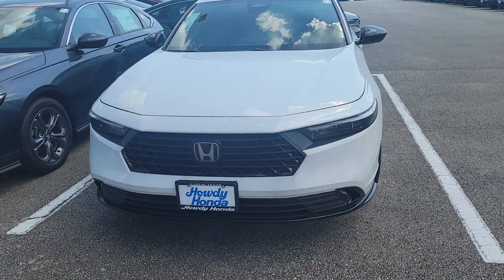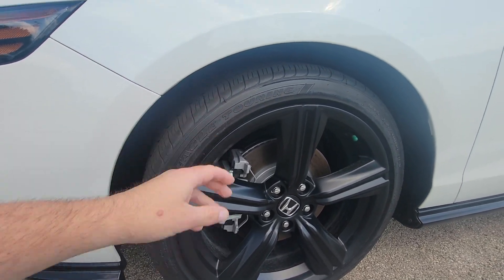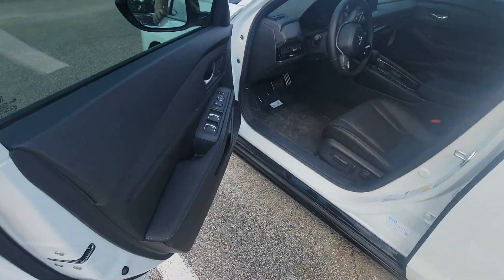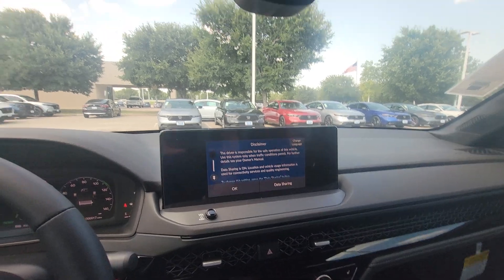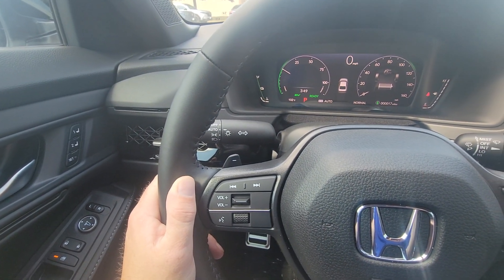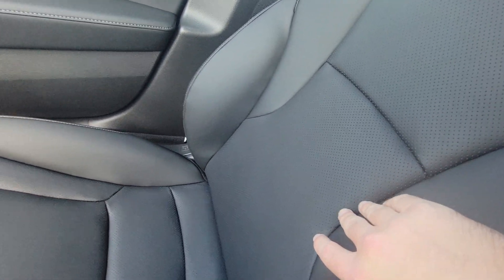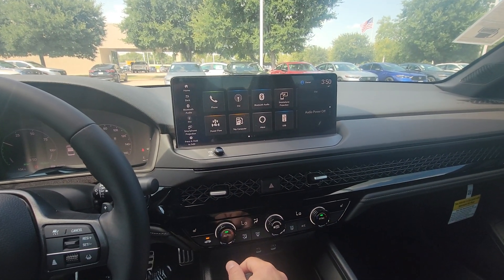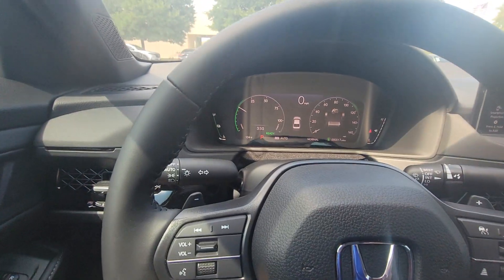Terronald's NEW Accord Sport L from Michael K